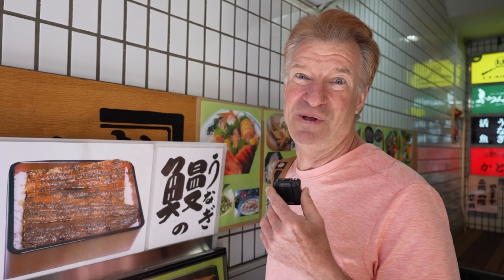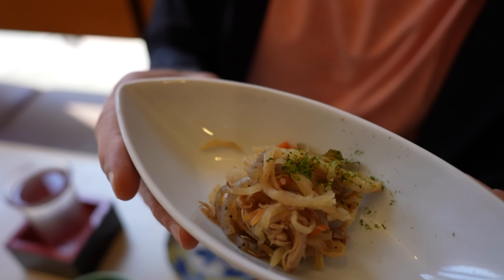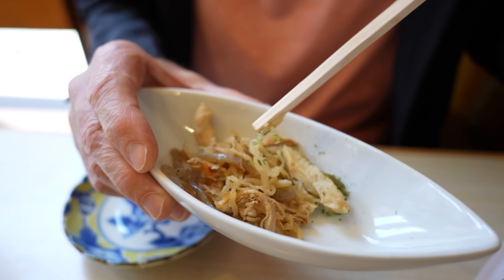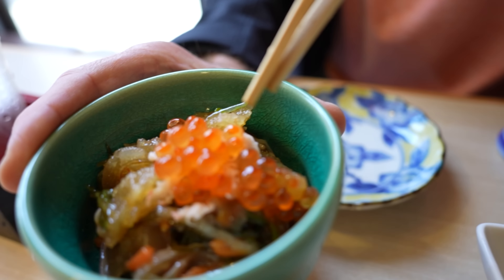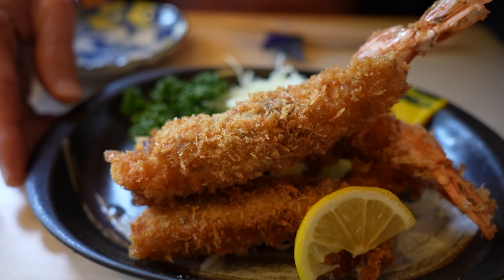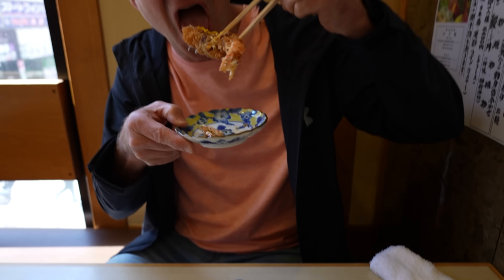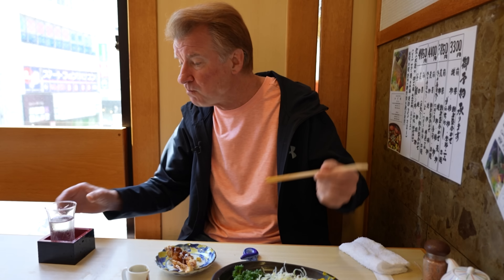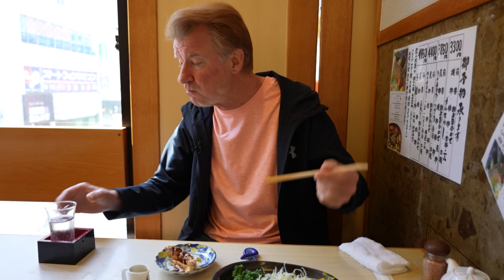Japanese Izakaya Style Restaurant - Best Value with no Tourists! - Eric Meal Time #779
Izakaya is translated by most guides or dictionaries as “pub” or “tavern”, but it doesn’t really fit neatly into either of these definitions. The literal meaning from the characters “居酒屋” is “stay saké shop”.
Drinking is a big part of it, but there’s also a constant stream of (shared) food dishes. It’s hard to classify the food other than “generally goes well with alcohol”. In fact, the menu can be so diverse that it can be a chance to try some dishes you haven’t tried before.  Izakaya Restaurants in Japan are interesting eats & good value, but overlooked by most tourists.  Get Some~!
Today's Meal:
0:00 Intro & Restaurant Atmosphere
1:15 Cold Sake (Rice Wine) $4.30
1:35 Appetizer (Dried Radish) $2
2:24 Dried Squid, Fish Roe, Scallop, Snow Crab $5.75
3:14 Fried Shrimp wrapped w/Beef Strips $7
5:33 Unagi Eel Rolled Egg $6.50
6:50 Simmered Head of Sea Bream $15
9:56 Potato Salad $4
11:02 Egg Plant & Bell Pepper $4
11:45 Deep Fried Fish Cake Sandwiches $6
12:41 Simmered Bamboo Shoots  $5
13:49 Simmered Beer & Tofu $6
16:45 Mixed Yakitori Chicken Skewers $6.50